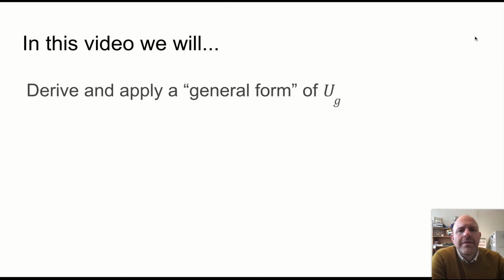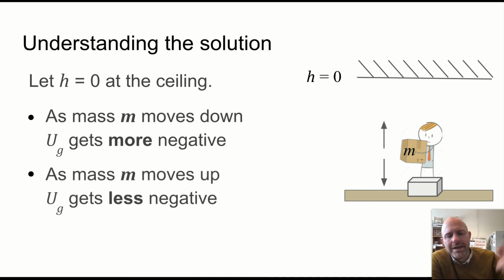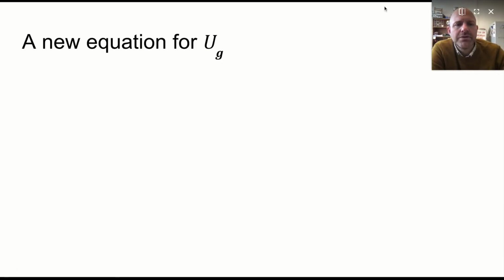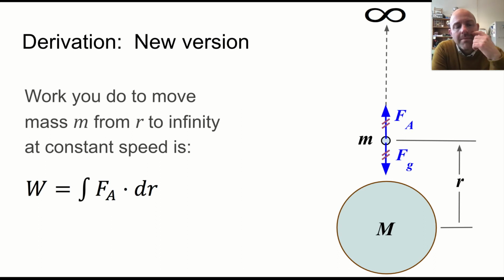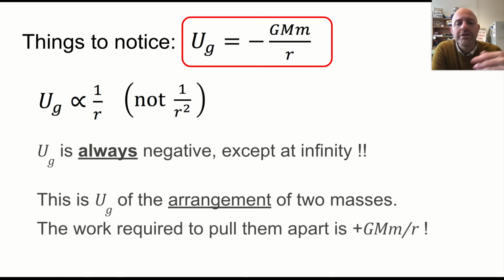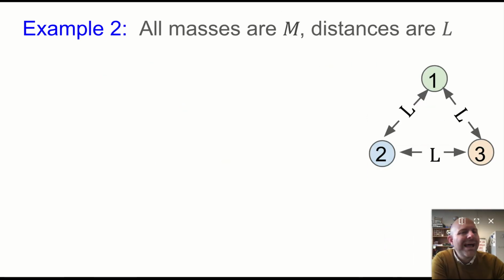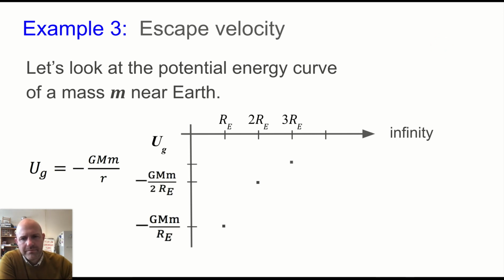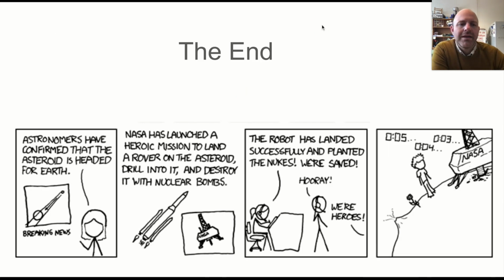APC Lesson 7-9 Conservation of Energy